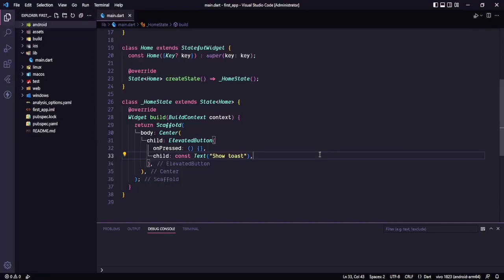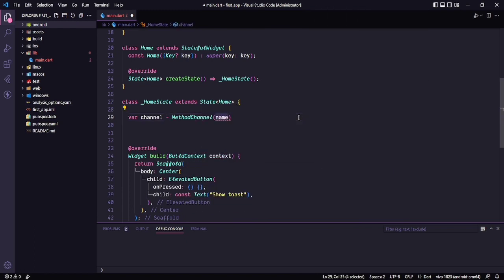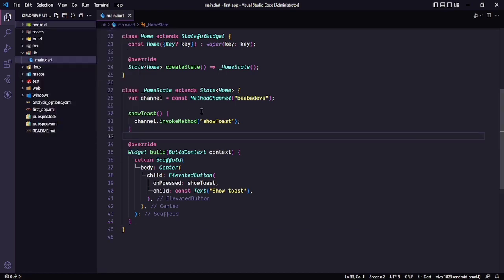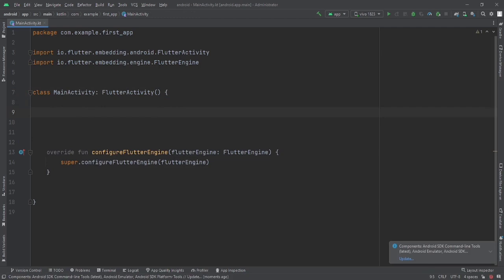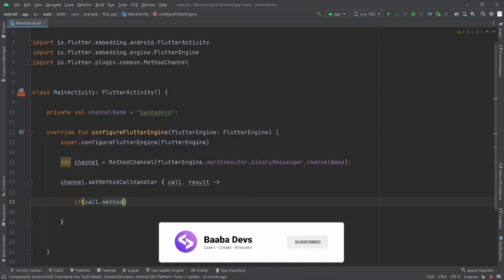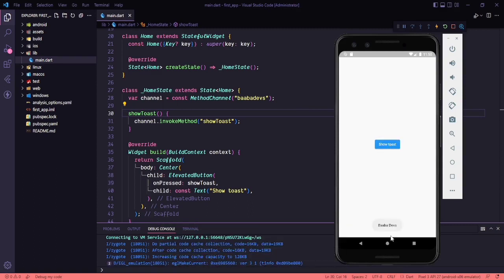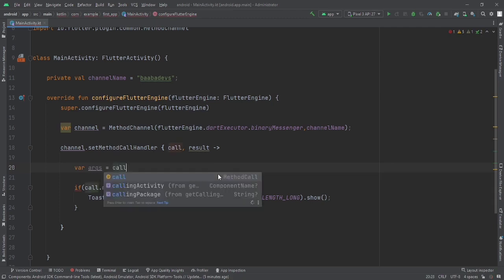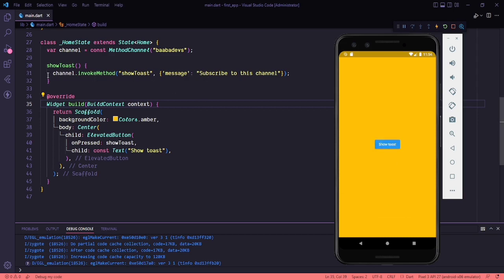How to Call Native Code From Flutter App | Flutter MethodChannel | Android Native Code | Flutter 3.7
In this tutorial I will be showing you how to call native code in flutter in an easy and proper way on latest flutter 3.7 version.

flutter native code
flutter
flutter native communication
flutter platform-specific code
android native code
flutter tutorial
flutter android
flutter app
call native code from flutter
google flutter
futter methodchannel
flutter vs react native
flutter platform specific
android flutter
flutter platform channel
flutter call ios code
native code
flutter app development
pass message from native to flutter
flutter widgets